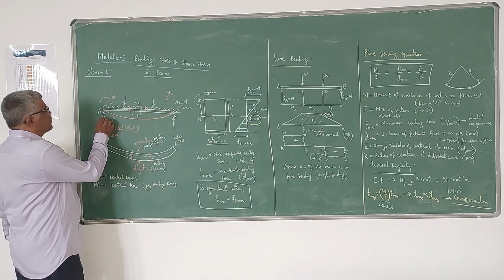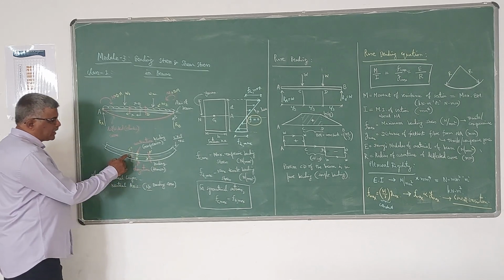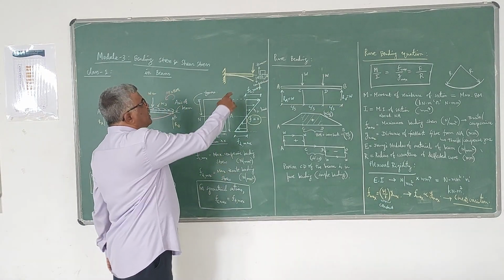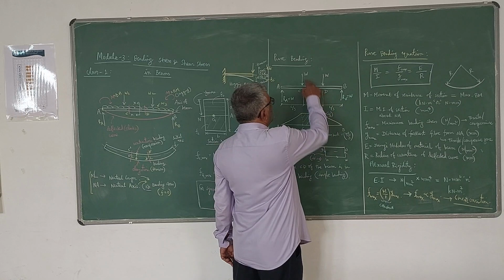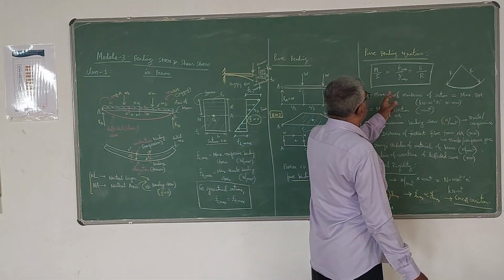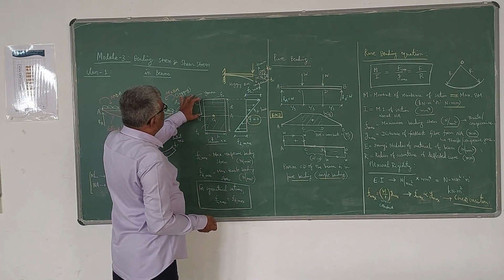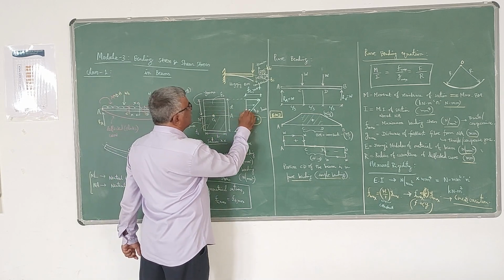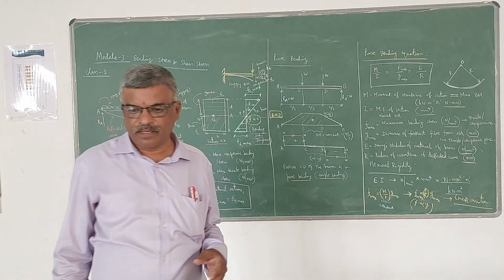SOM-Class 21 - Stresses in Beams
Pure Bending-Equation-Examples